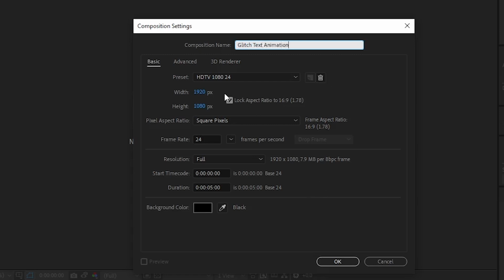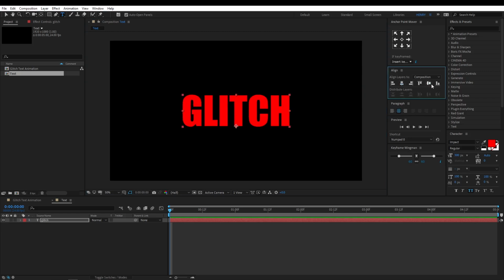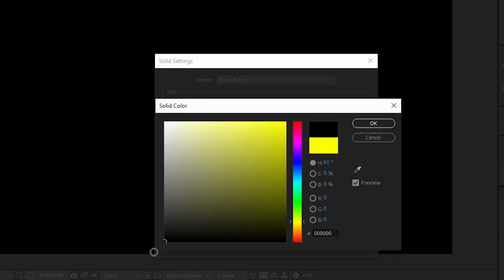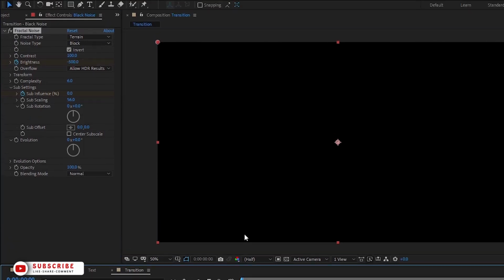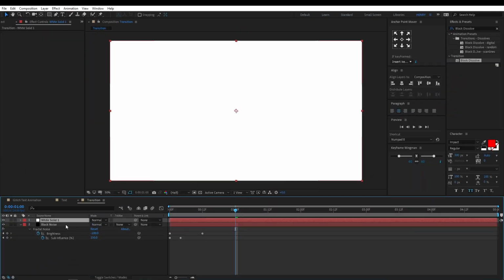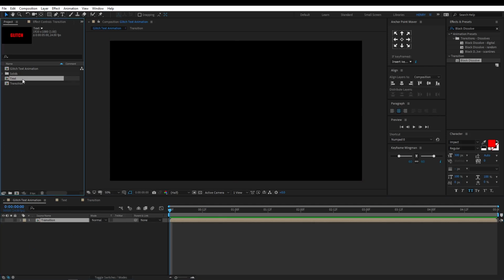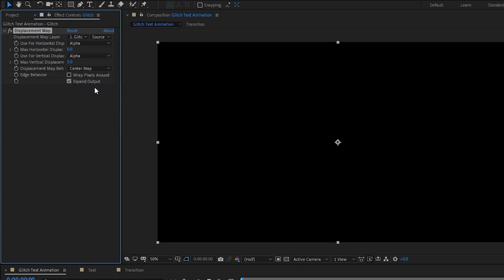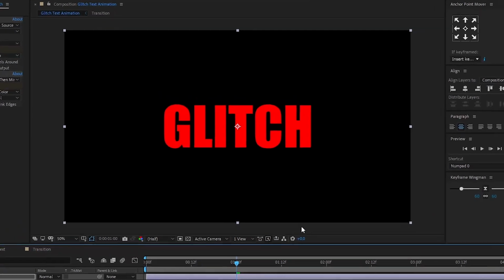After Effects Tutorial - Glitch Text Animation in After Effects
In this After Effects tutorial for beginners, learn how to create an eye-catching Glitch Text Title Animation that will add a modern, edgy look to your projects! Whether you're working on a YouTube intro, cinematic title sequences, or dynamic visual effects, this step-by-step guide will show you how to create glitchy, broken text animations in After Effects.

In this tutorial, you’ll learn:

How to create glitch text animations with motion graphics in After Effects
Techniques for adding glitch effects to text and making it look like it’s flickering or distorting
How to use text animation presets and combine them with VFX for a polished look
How to create dynamic title animations with glitch effects that can be used in a variety of video projects
Tips for enhancing your After Effects skills and experimenting with advanced visual effects
This tutorial is perfect for beginners who want to learn how to create glitch effects, text animations, and motion graphics in After Effects. By the end, you’ll be able to add glitchy, high-impact text animations to your video intros, social media content, and more!

Trending Keywords Used:

Glitch Text Title Animation
After Effects VFX
Glitch Effect Tutorial
After Effects Tips & Tricks

❯❯ Download Links